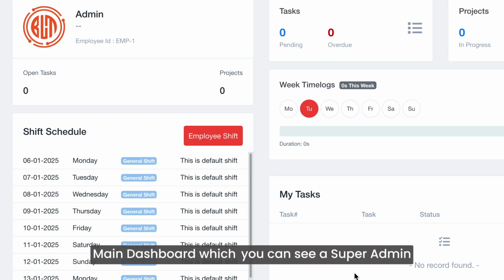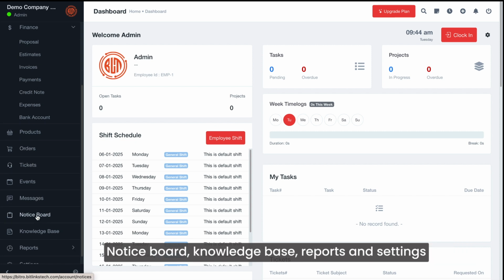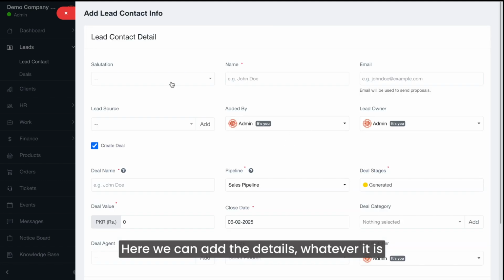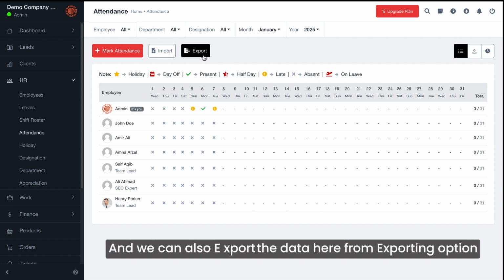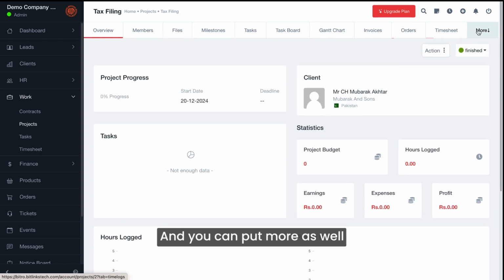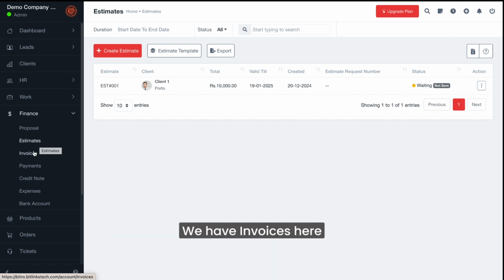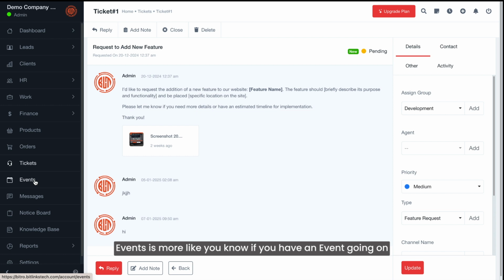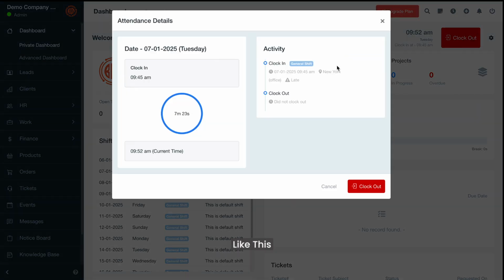Bitro Bitlinks Tech All-in-One Office Management System Demo! 🌐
Introducing Bitro Bitlinks Tech All-in-One Office Management System! 🌐

With a comprehensive suite of features, our software is designed to streamline your business operations. From managing finances to tracking projects and organizing HR tasks, we've got you covered:

Leads Management: Streamline lead tracking and conversion.
Client Management: Efficiently handle client data and communications.
Human Resources (HR): Manage employee profiles, shifts, leaves, attendance, holidays, designations, departments, and performance recognition.
Work Management: Oversee contracts, projects, tasks, and timesheets.
Finance Management: Monitor income, expenses, and financial health.
Product Management: Handle inventory and product details.
Order Management: Simplify order placement and fulfillment.
Ticketing System: Address customer queries efficiently.
Event Management: Plan and organize company events.
Messaging: Foster seamless team communication.
Notice Board: Share critical updates with the team.
Knowledge Base: Centralize important company information.
Reporting and Analytics: Gain insights with detailed reports on tasks, finances, sales, attendance, and more.
Settings: Customize and optimize the platform to meet organizational needs.
This all-in-one solution enhances productivity, collaboration, and efficiency across your organization.

Whether you're managing small tasks or large-scale projects, Bitlinks Tech offers a scalable solution to simplify your business processes. Try it today! 💼✨